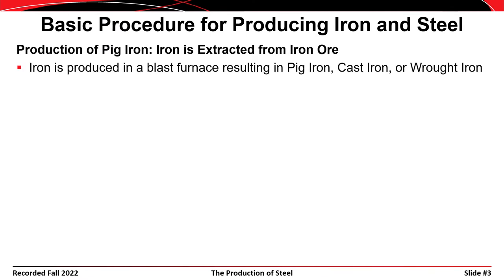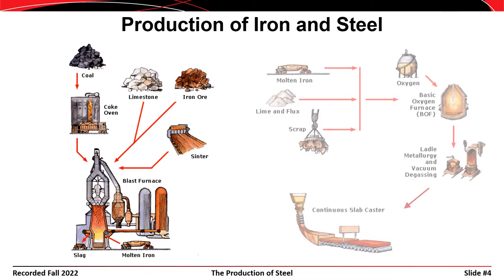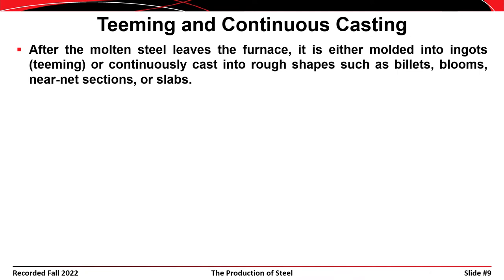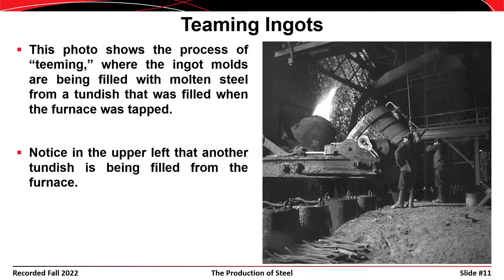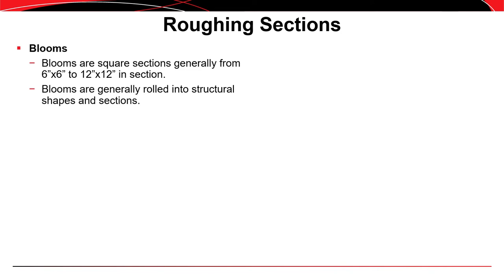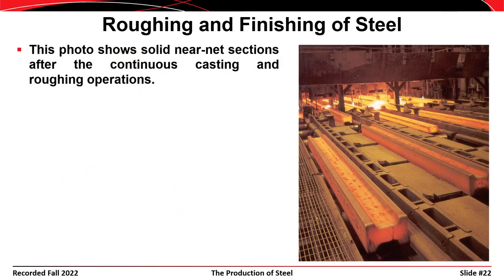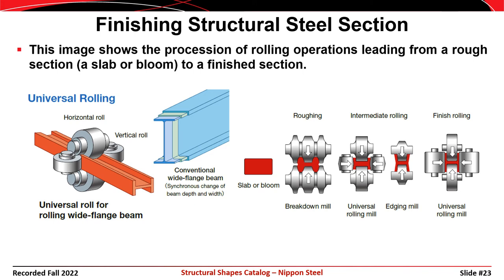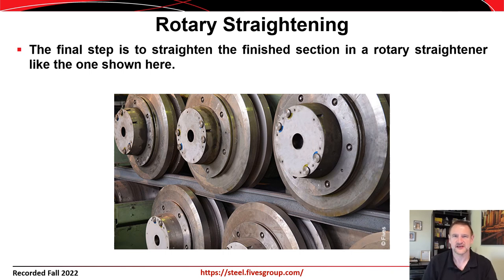STR05 L01a - The Production of Steel